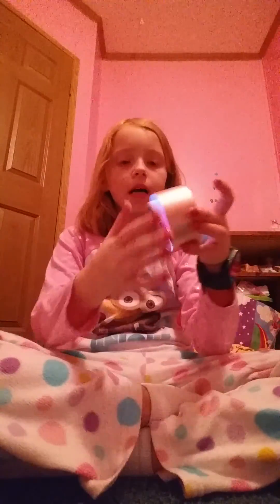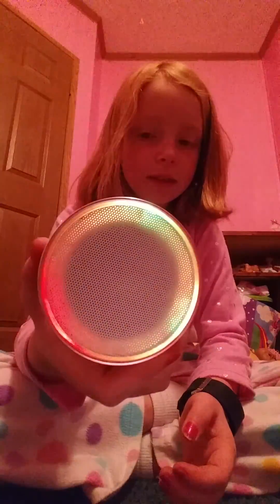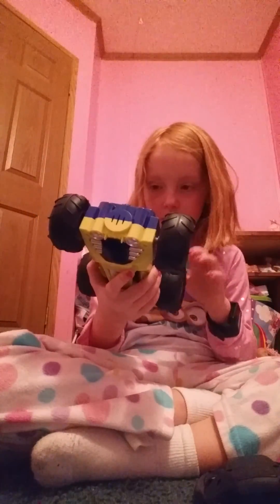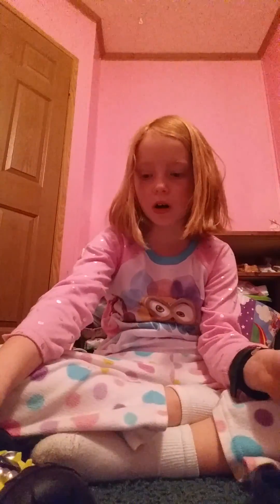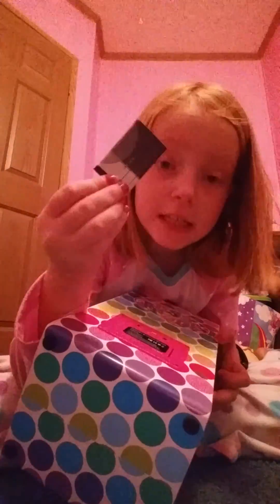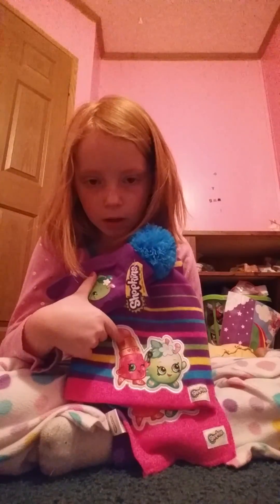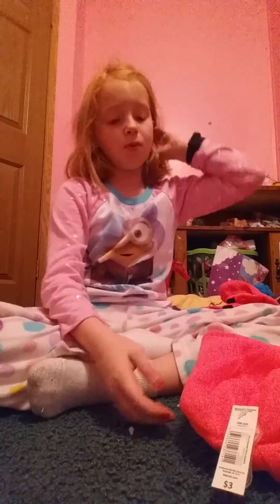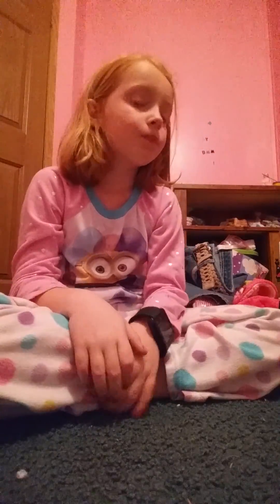Christmas Haul 2016| Nicole Productions